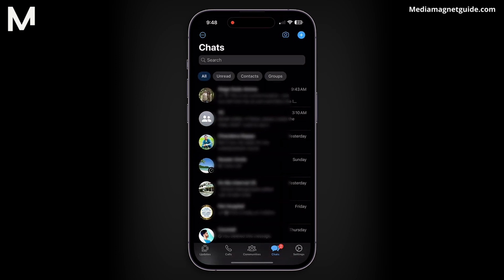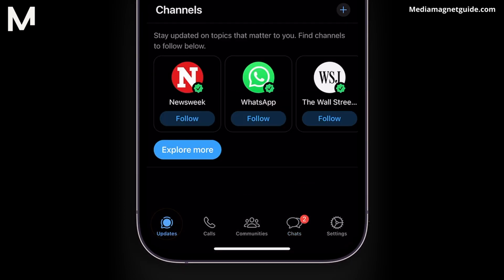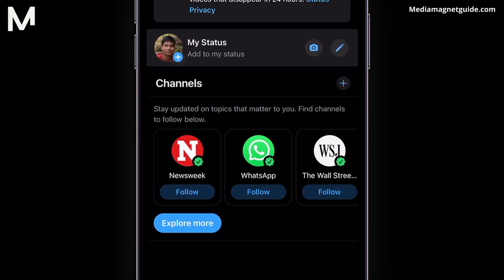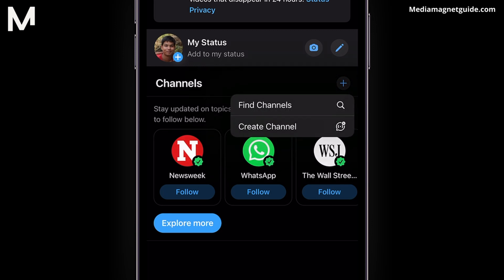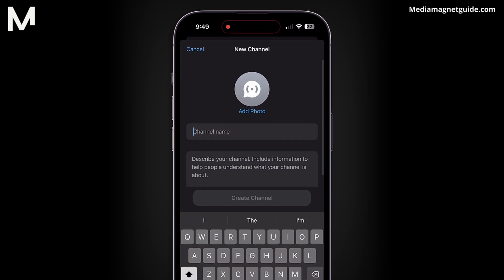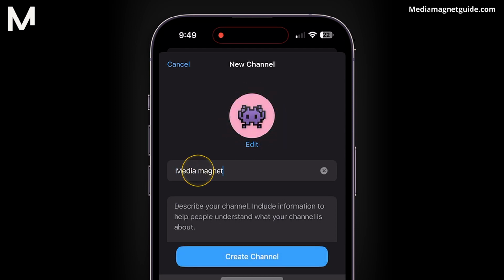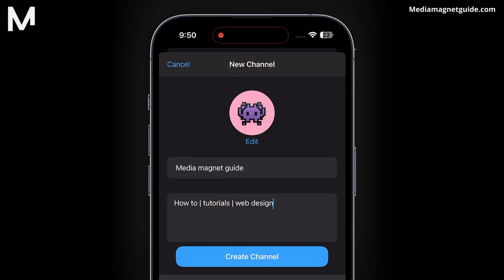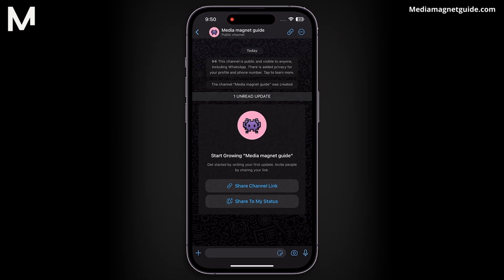How to Create Channel on Whatsapp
Learn how to create a channel on WhatsApp for broadcasting information to a large audience or group of contacts.